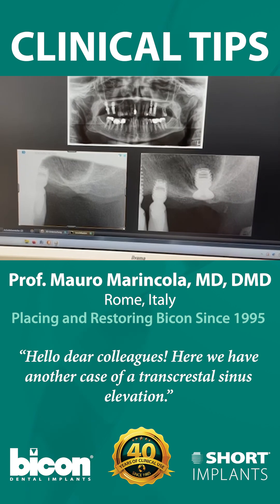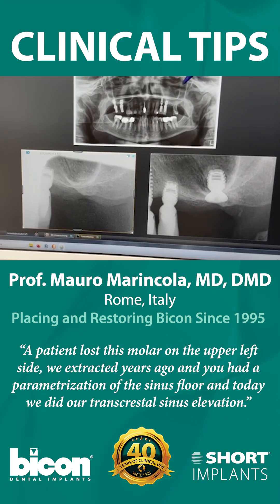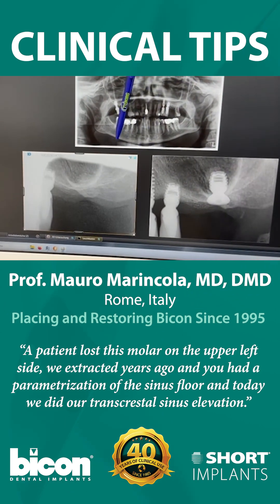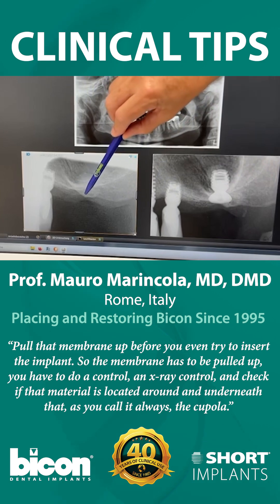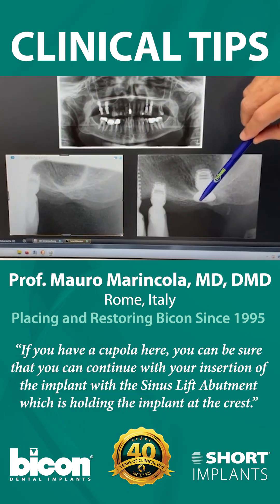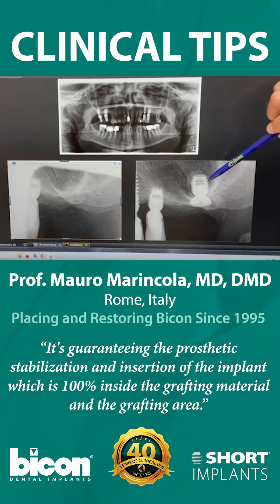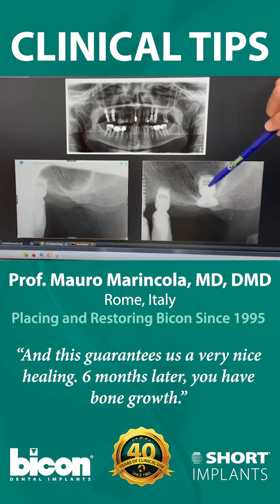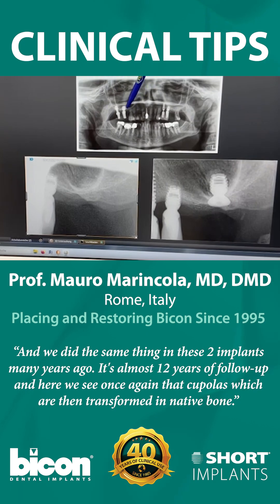Bicon Minute EP 06 - Transcrestal Sinus Lift with Prof. Marincola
Prof. Mauro Marincola shares a transcrestal sinus elevation case using SynthoGraft® and the Sinus Lift Abutment to stabilize a Bicon SHORT® implant. 6 months later, you have bone growth!